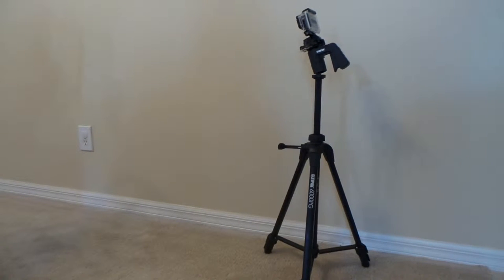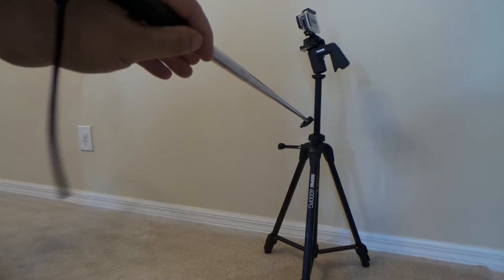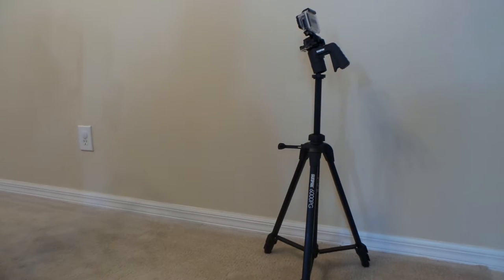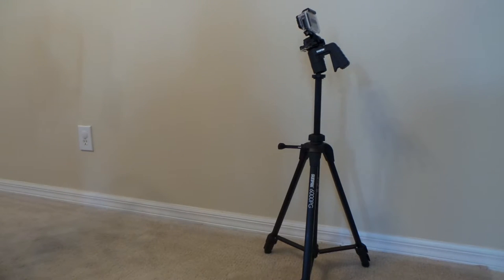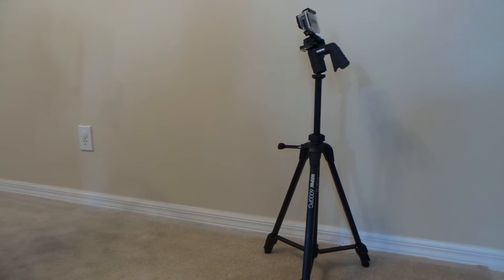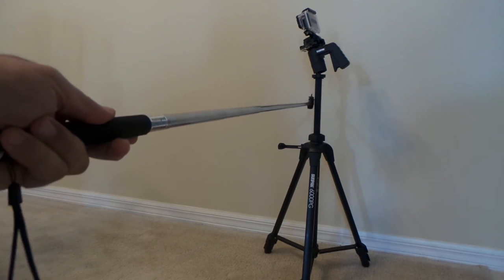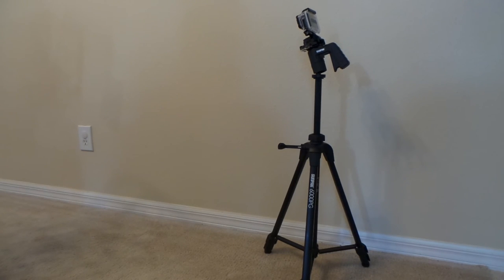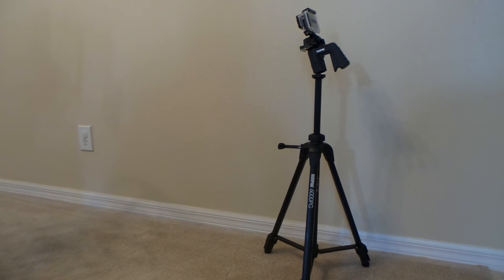Sunpak 61" 6000PG Aluminum Tripod with Pistol Grip Ball Head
Capture photos with confidence with this tripod that features rubber feet with retractable leg spikes for stability on flat and uneven ground. The removable head allows for reverse mounting for macro photography
Quick Release Plate: Attach or remove your camera in seconds. A video indexing pin keeps your camcorder completely straight.
Pistol Grip: Features instant auto-locking action for simple use. Just squeeze the trigger, frame and release. It's that fast and easy to get to get the perfect shot.
Heavy Duty Chassis: Features a bubble level, geared center column with folding crank for easy elevation adjustments, and 22mm aluminum legs for strength.
Release and Lock Action: Allows for accurate adjustments in composition for perfect framing of any subject, and works equally well for capturing video.